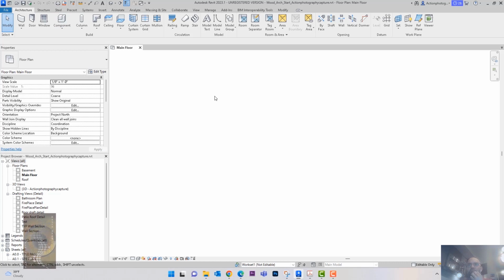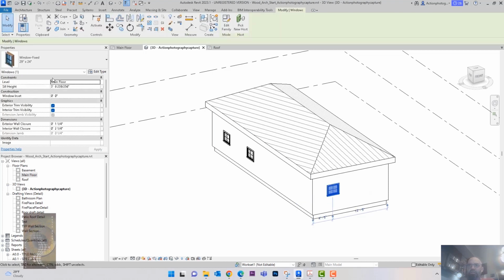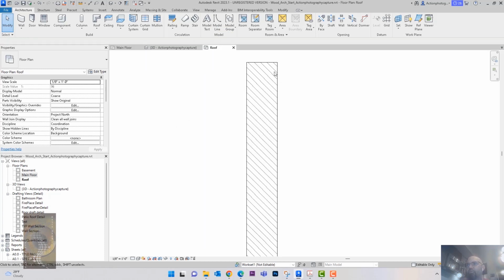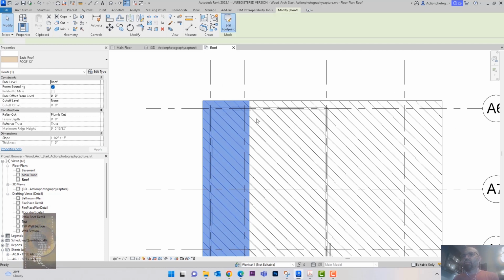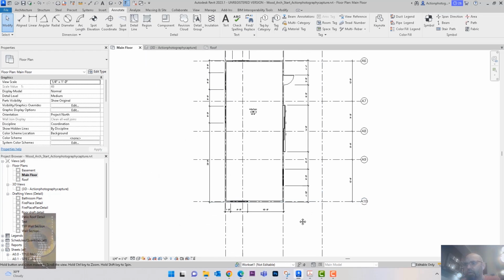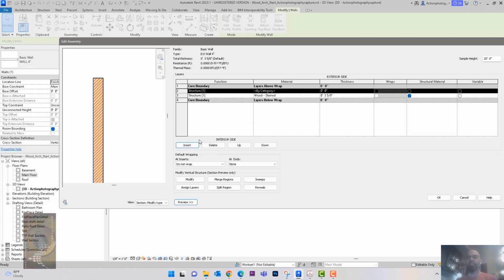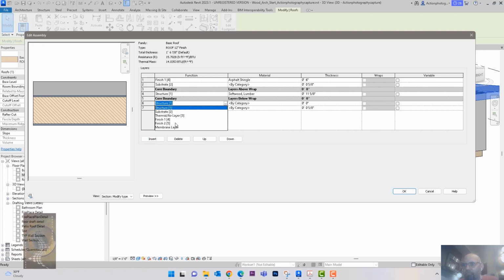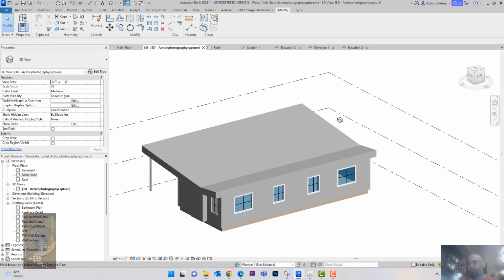1 WoodSeriesArch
This is the first installment of Wood Construction Series. Creation of the Architectural Model